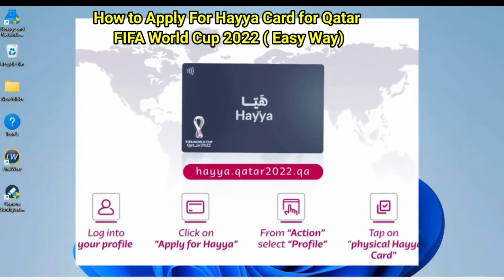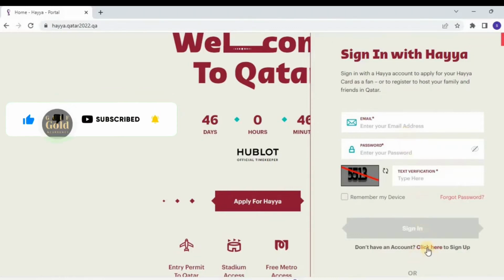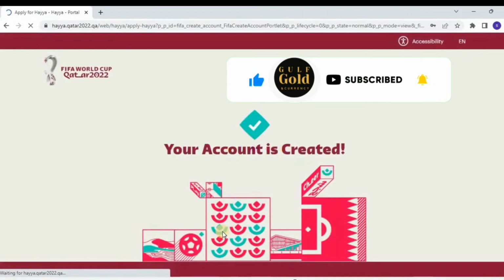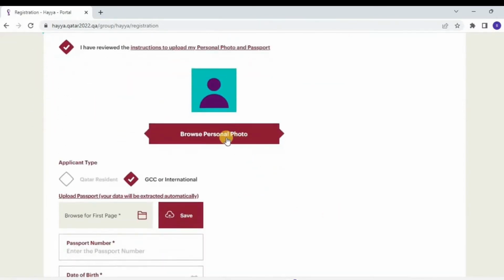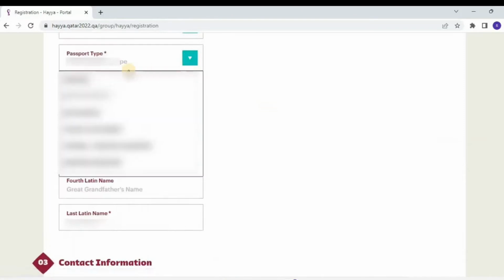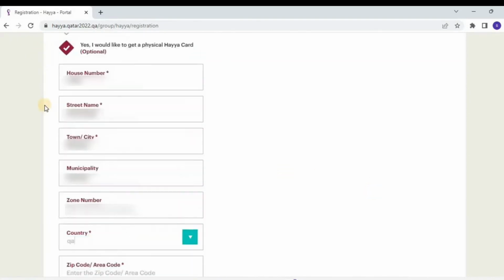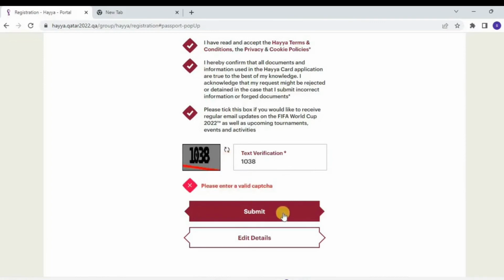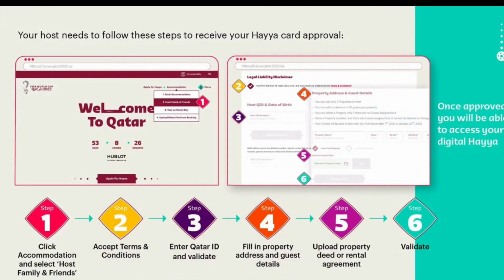How to apply for your Hayya Card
♦If You have purchased tickets, congratulation on completing the first on Your Journey to Qatar 2022. No Visit Visa required for Entering in Qatar for Visit Puppose & Football World Cup from 1st November 2022 till 1st January 2023.

🎀 NEXT STEP:

♦ You now Apply for your HAYYA Card. This is your entry Permit to the State of Qatar, your stadium access (alongwith your match ticket) and free match day Travel on public transport. This film will show you the steps to Apply for HAYYA Card.

♦♦ حیا (HAYYA) کارڈ کے لئے آپ اپنے موبائل سے online apply کر سکتے ہیں۔ آپکو بذریعہ EMAIL ھی HAYYA کارڈ موصول هو جائے گا۔ 01 نومبر 2022 سے لے کر 01 جنوری 2023 کے دوران آپ قطر بغیر ویزا کے جا سکتے ہیں۔  لیکن اسکے لئے آپکو Hayya کارڈ بنوانا هو گا۔ یہی اپکا ویزا تصور کیا جائے گا۔ اسکے علاوہ آپکے پاس میچ کا ٹکٹ اور ہوٹل کی بکنگ ہونی چاہیے۔

or  Please download "Hayya to Qatar 2022" Application (available on iOS and andriod).

♦ International Fan will also need to confirm their accomodation Plan. Local Fan must apply for digital hayya card for entering in Stadium.